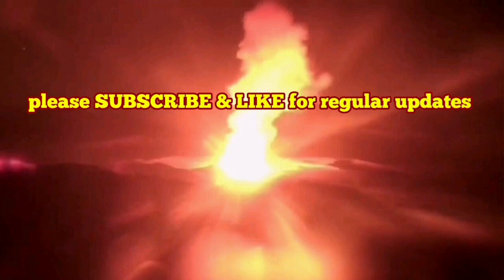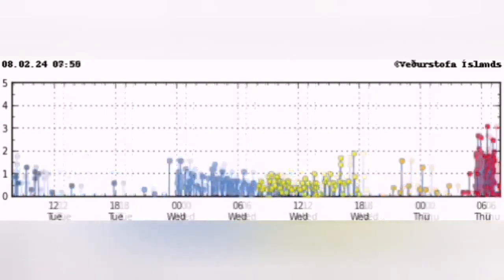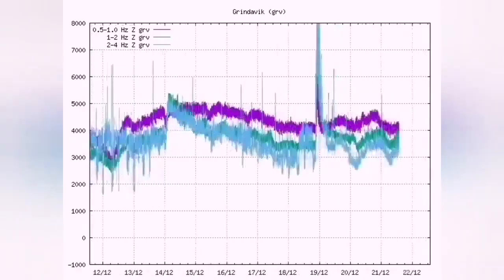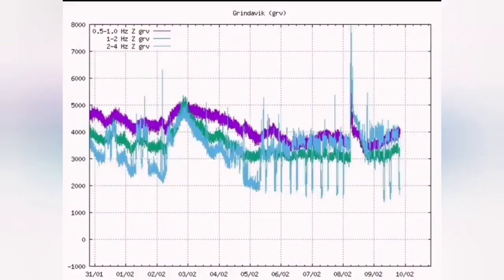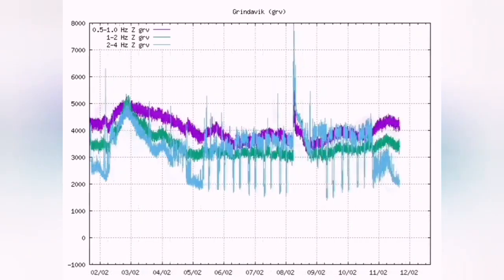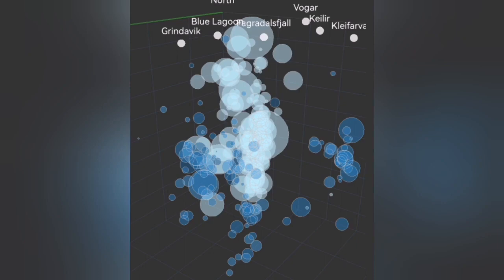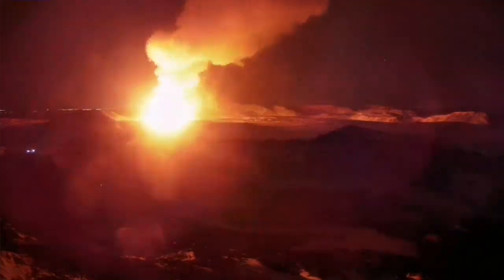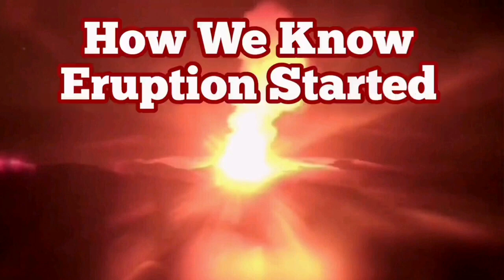How We Know Eruption Started? Iceland Svartsengi Grindavik Volcanic System, Iceland Volcano Live